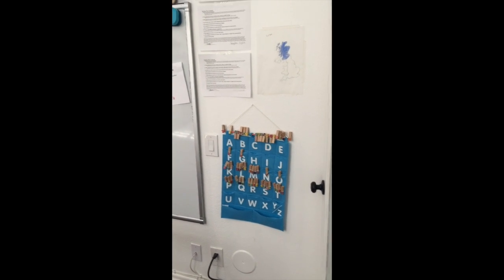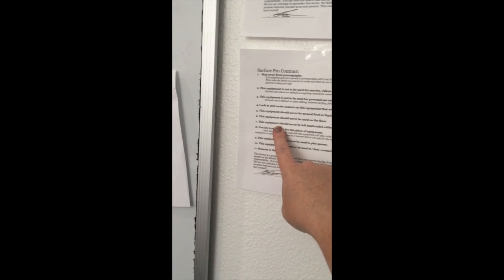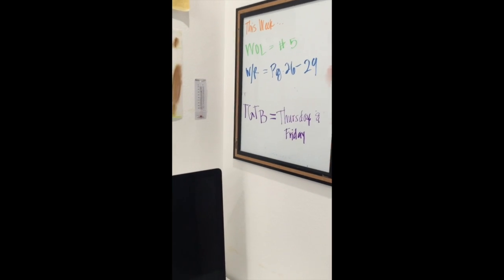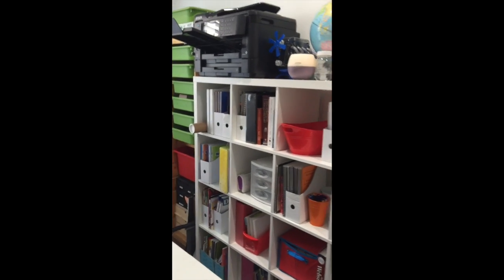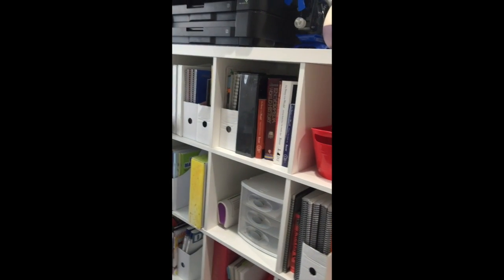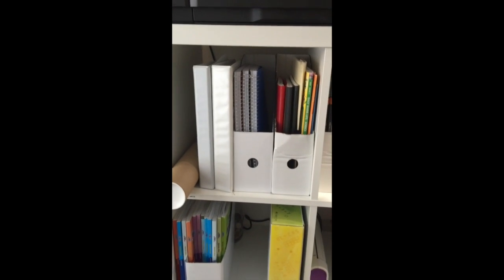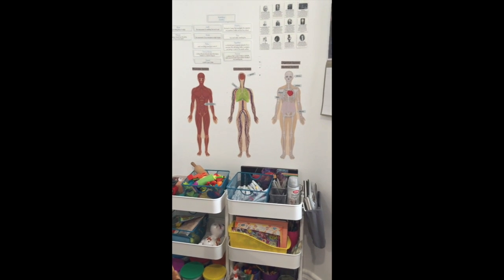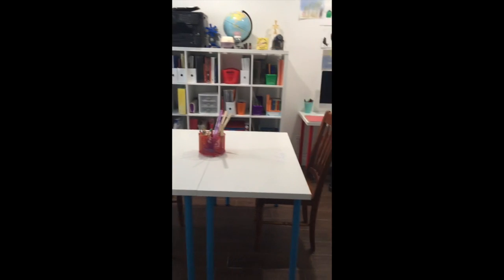Homeschool Room Tour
Homeschool Room Tour Sept 2019